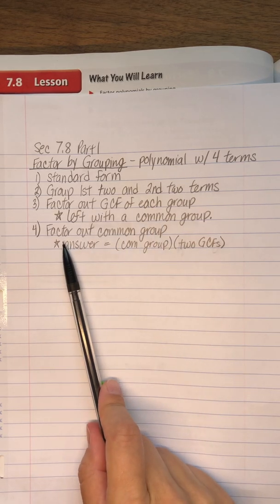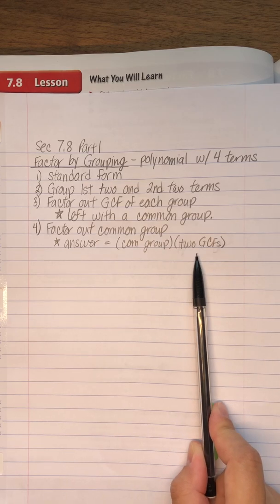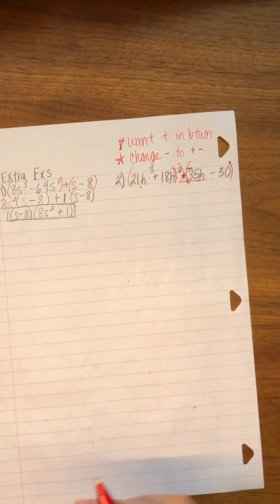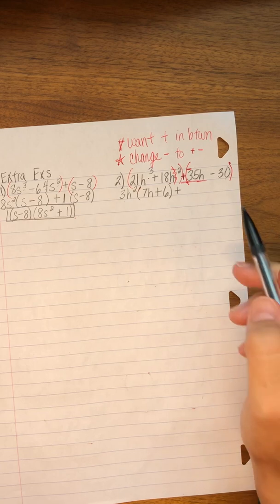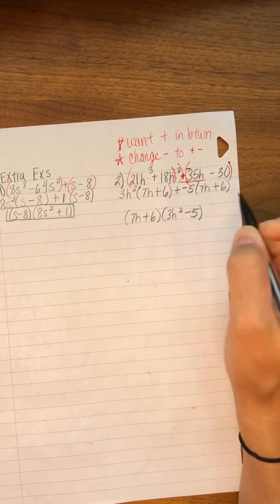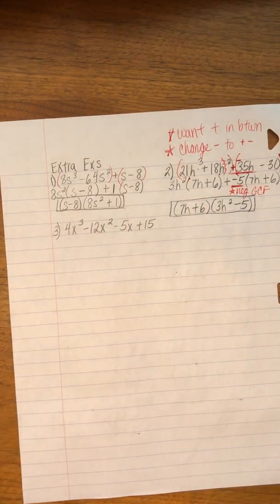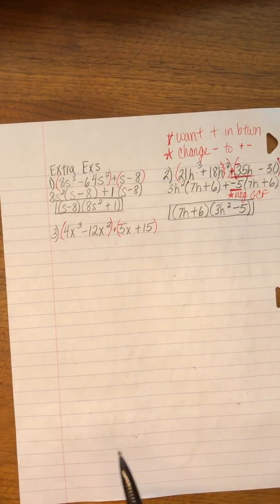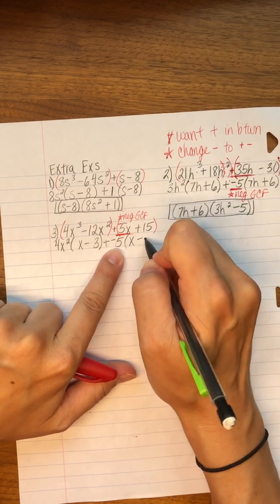7.8 Ex 1